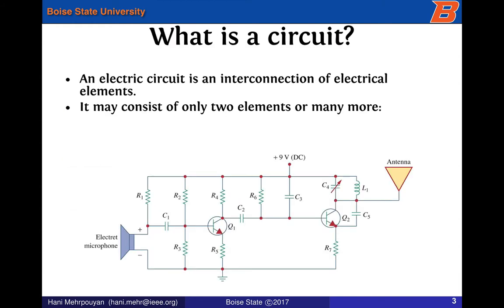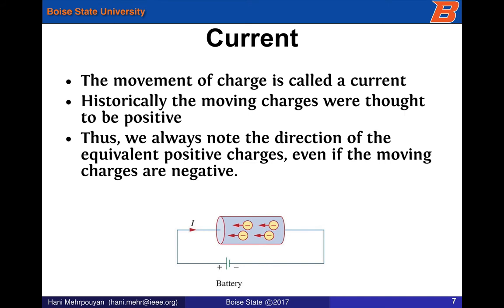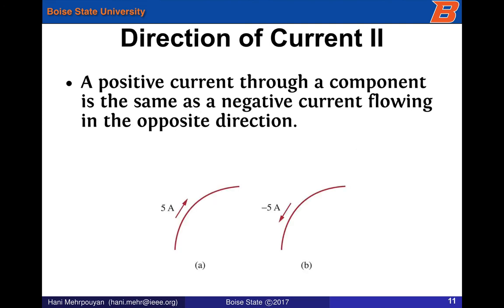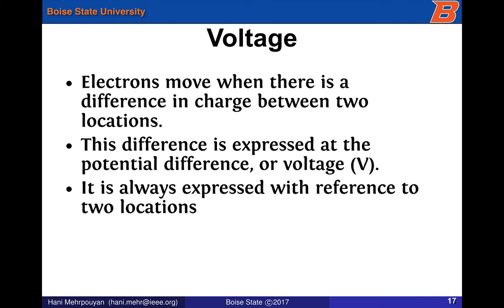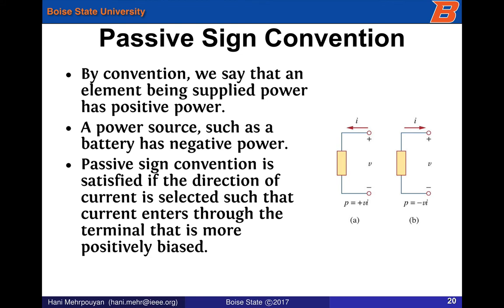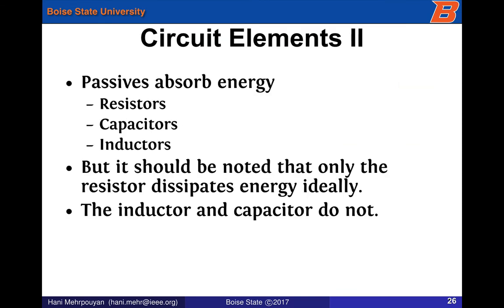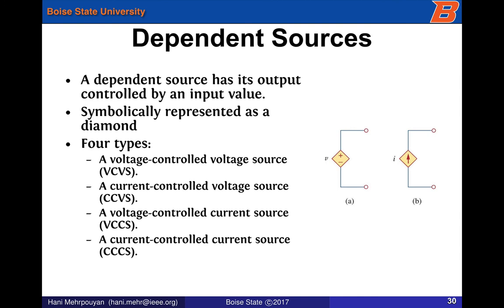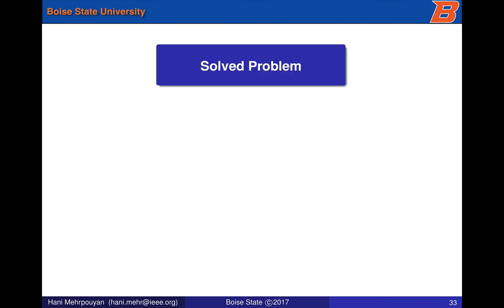Lecture 1 ECE 210 Electric Circuits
This is the first course on electric circuits